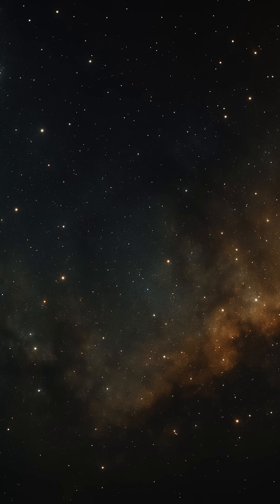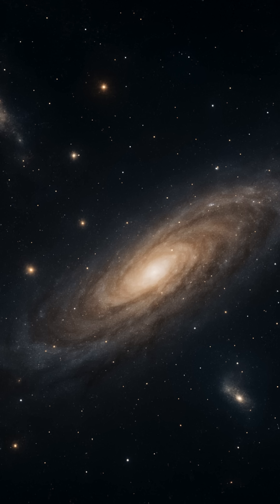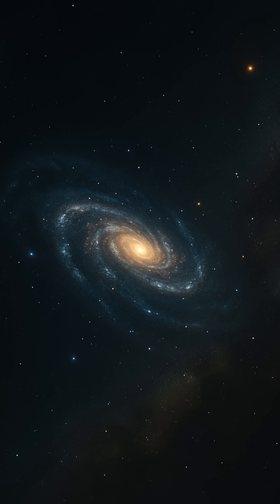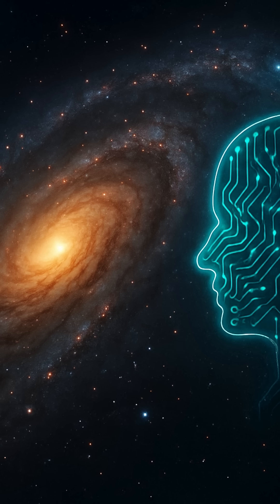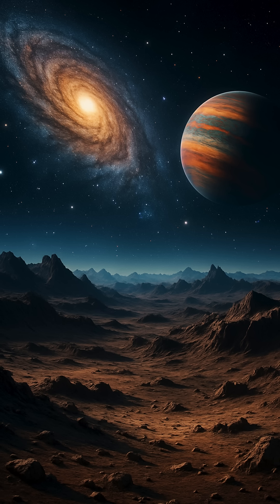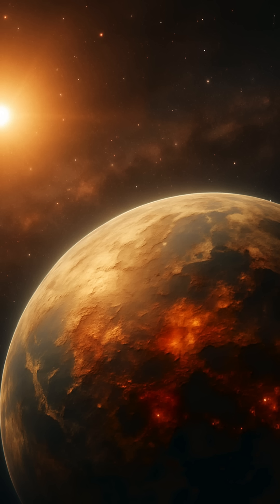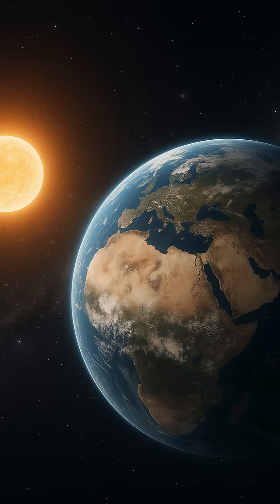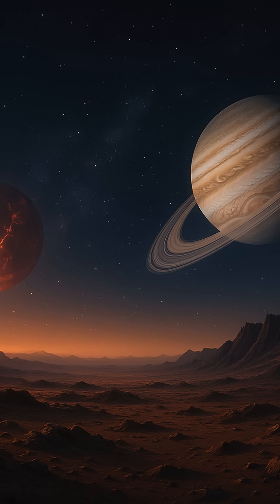Are We the First Civilization? | The Great Filter Series – Part 2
What if we’re not just early… but the first? This episode dives into the eerie possibility that intelligent life may be incredibly rare—and that we might be staring down the barrel of the Great Filter ourselves. Explore deep cosmic silence, possible alien civilizations, and what it could all mean for the future of humanity.